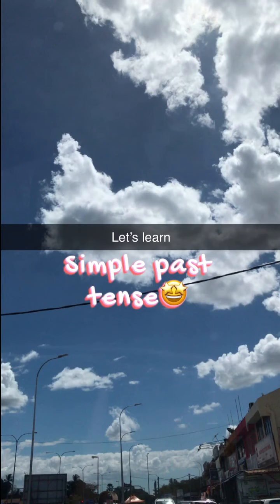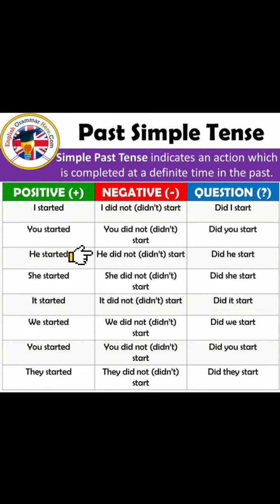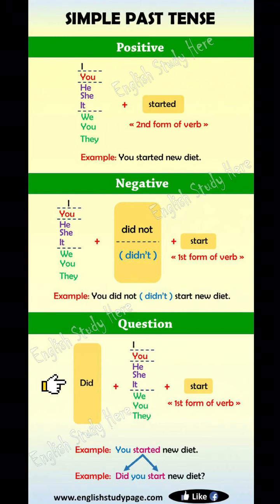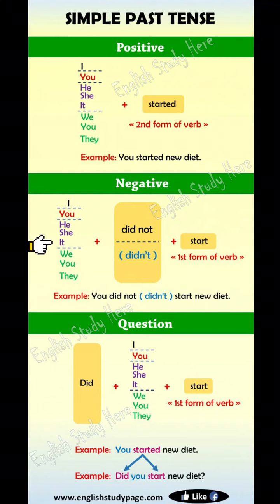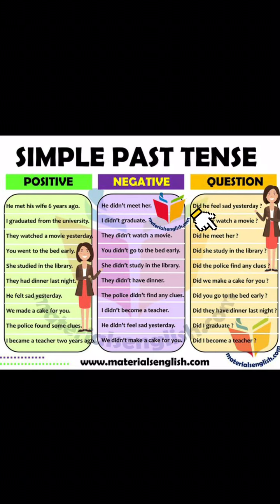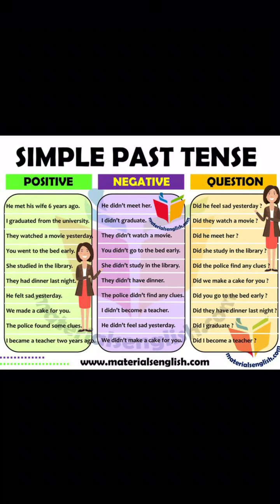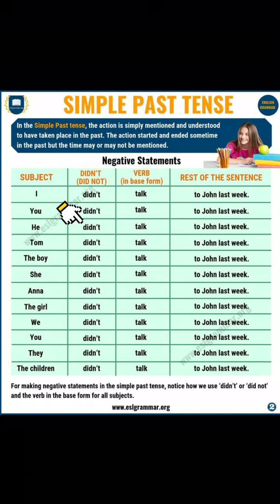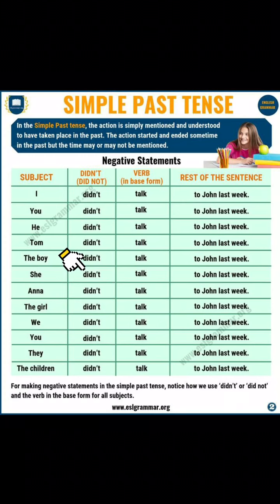Simple Past Tense || Presented by Alyaa, Hani, Ayuni and Amira